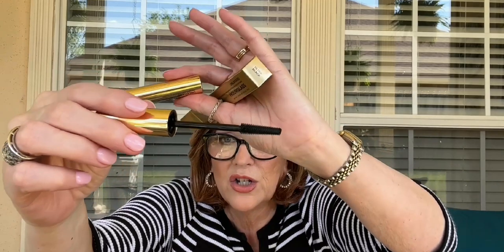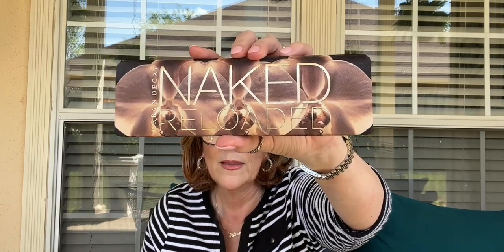COFFEE WITH THE CRAZY WIG LADY | June 2022 | Let's talk about wigs and lots of makeup!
Let's meet on the back porch for a long chat about wigs, snack and lots of makeup! See you there!

❗My stats:
Head Circumference: 21 1/4"
Ear to Ear: 12 1/4"
Front to Back: 12 1/2"
Hairline to Bottom of Chin: 9"
Forehead: 2 1/4"